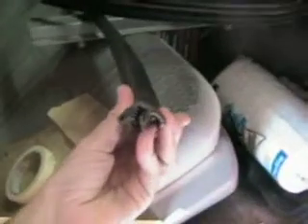Repaint Truck door & jamb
Leaded PPG Bright Orange. Clear Coat: LUSID TECH GenTec GTS40 Premium Production Clear w/ GH2 Med Activator.

The paint job looked like it came out great at first, that is before I wet sanded the clear coat with progressively finer paper up to 2500grit  I discovered that my buddy who said he knew how to do autobody refinishing really doesn't get it.  He dry sanded the body with a orbital (not a DA) using 400grit he left those curly scratches that are a bitch to get out they are very deep. I have to repaint the entire truck and clear coat it again to get the pigtail scratches to go away.

The truck was supposed to have been polished 4 weeks after it was painted but when he power sanded my clear coat he burned thru several areas on the leading edge of the hood he went through clear coat, paint, high build primer, factory #1, 2 & 3 primers.  This is the number reason why its still not done.

Pigtails are so deep you can hook them with a finger nail.

This was done back in Early 2013, I have the paint for it but the weather temp is not right and I don't quite have the time to strip my truck down to paint it.  My used to be buddy kept me down for long I have had to play catch up in my business to try to get ahead of the game.  When I said 8-9 weeks for paint, that includes scuffing the original clear coat, body work - like filling, shooting on 2 coats of high build primer, and sanding that down, finishing the panels so the contours were right fixing more dents and using guide coat.  All of that work poured down the drain because of a know-it-all and his cheap ass method of sanding clear coat.